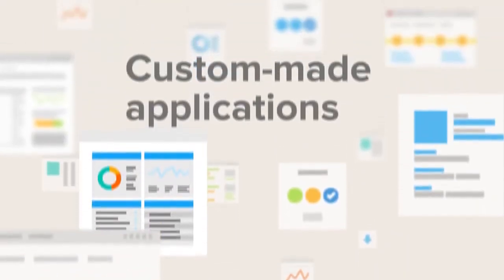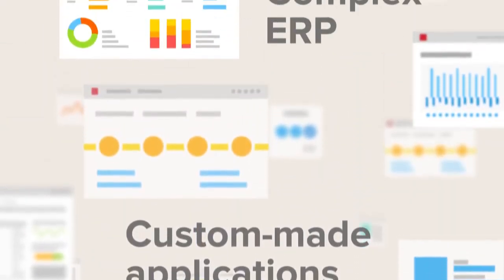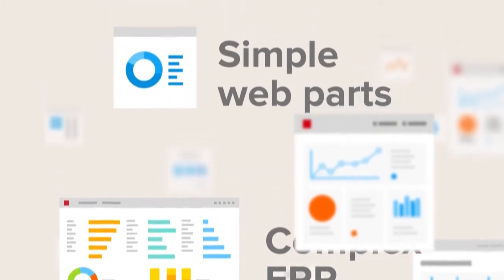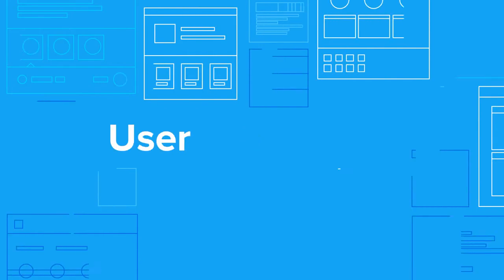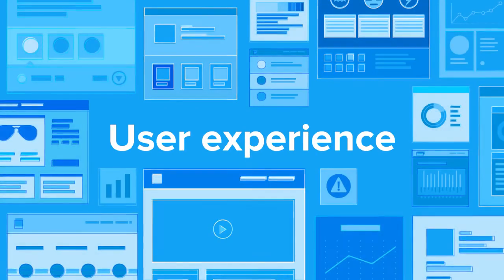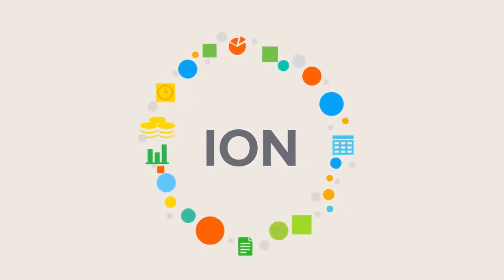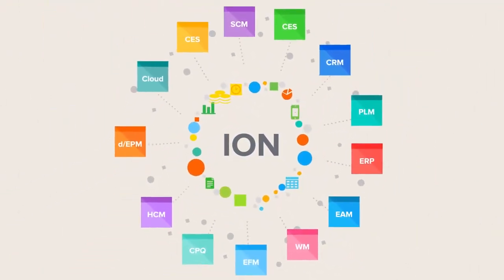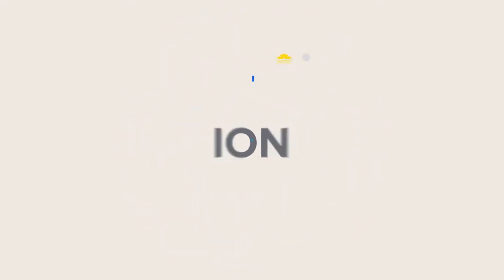What is Infor Mongoose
Learn the basics of Mongoose. Infor's application development framework.